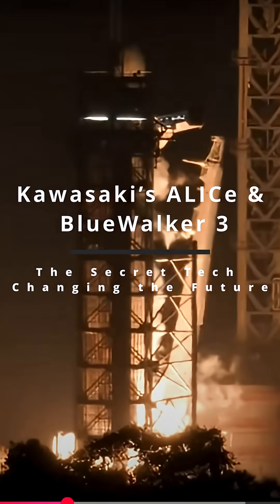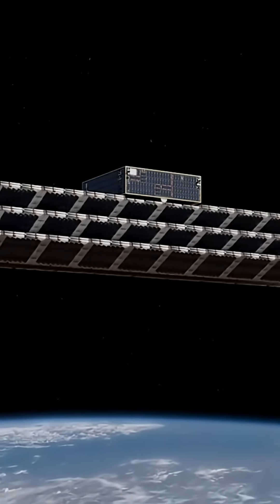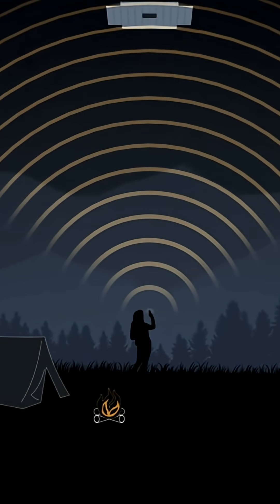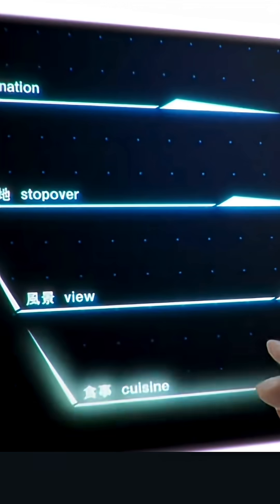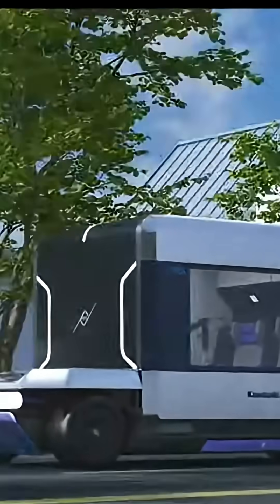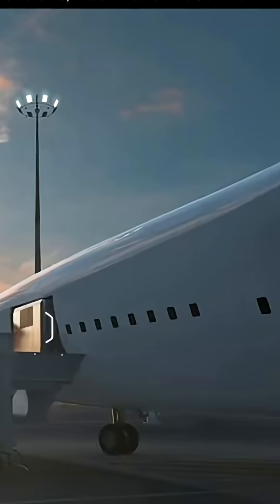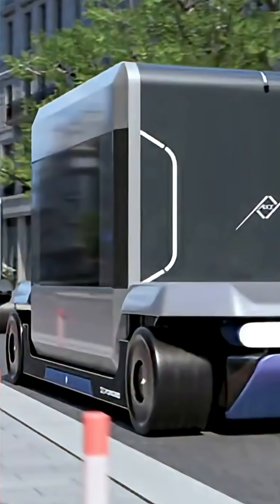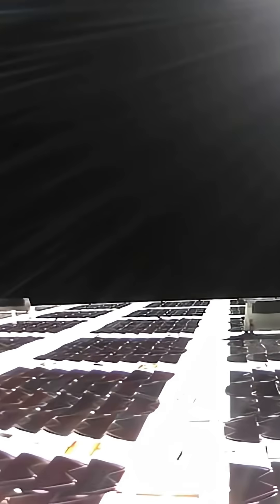The Secret Tech Changing the Future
Get ready to dive into the future! In this video, we explore three groundbreaking technologies that are set to revolutionize our world: Kawasaki's innovative ALICE System,  and the ambitious global connectivity project, BlueWalker 3. From seamless transportation to  universal communication, discover how these advancements are shaping tomorrow.